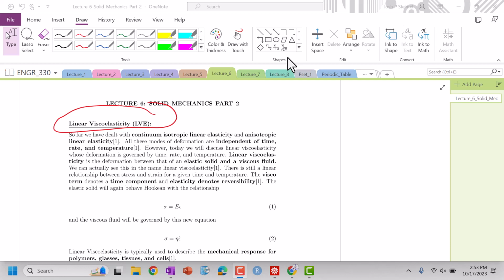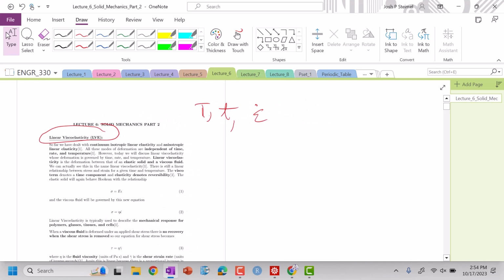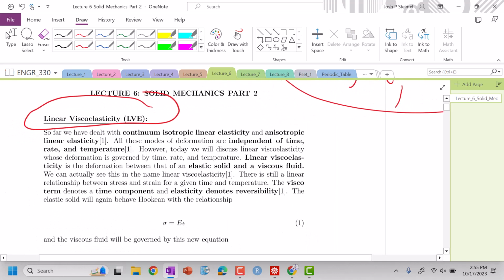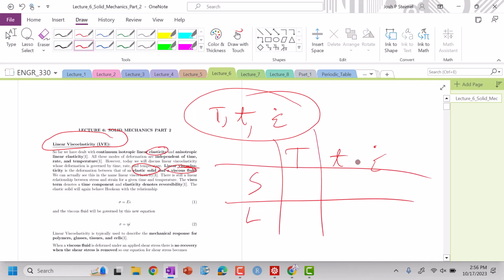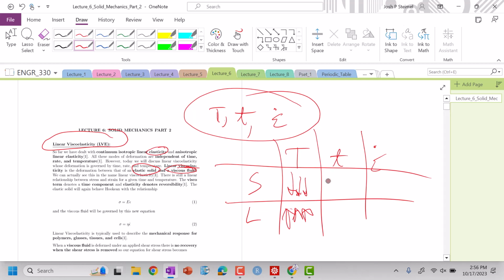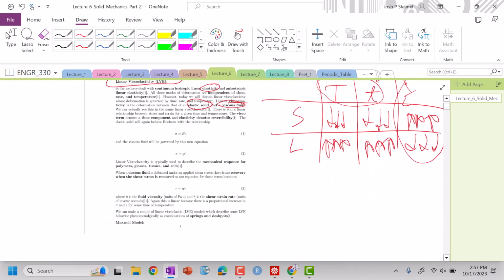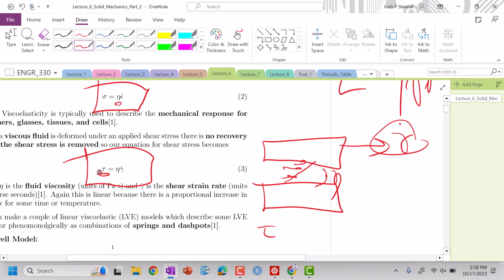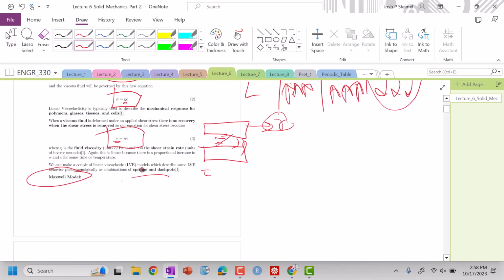Lecture 6: Linear Viscoelastic Materials and Time Temperature Equivalence